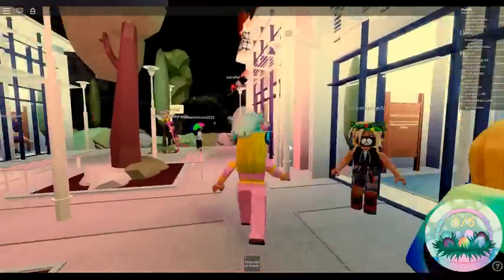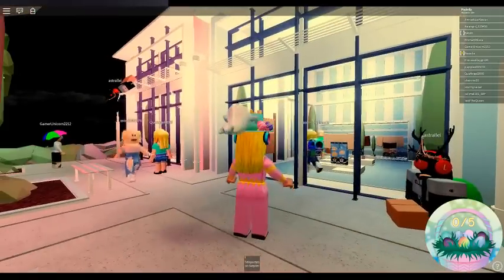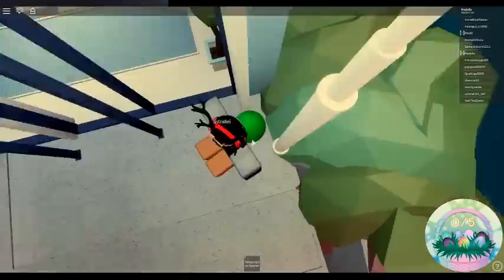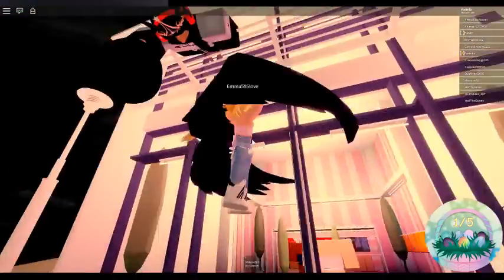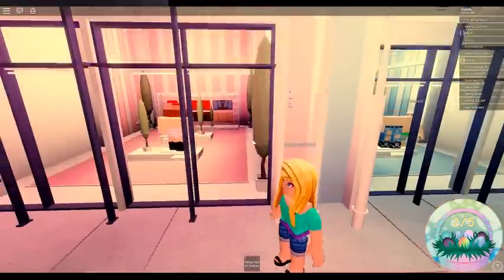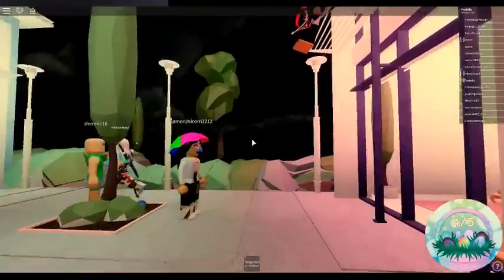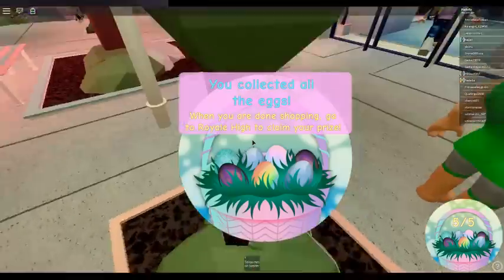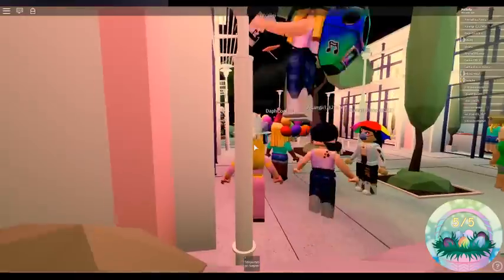ROYALE HIGH EASTER EGG HUNT - Stratus ALL 5 EGGS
Welcome back to another video! This video is particularly short, so the reward will be said at the end of the video! This is the full walkthrough for STRATÚS Homestore featured in the Royale High Easter Egg Hunt Eggvent! Have fun!

-Xia

**To Prevent SPAM comments, spam comments will be deleted.**